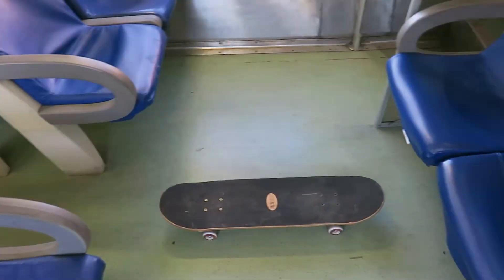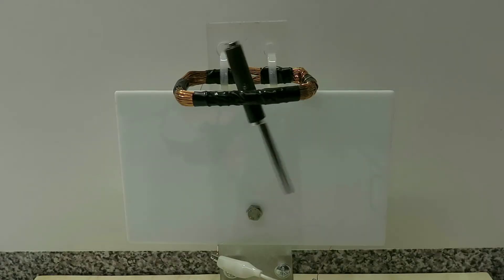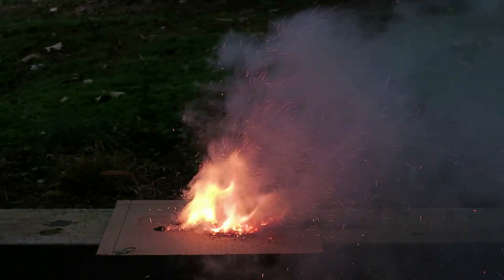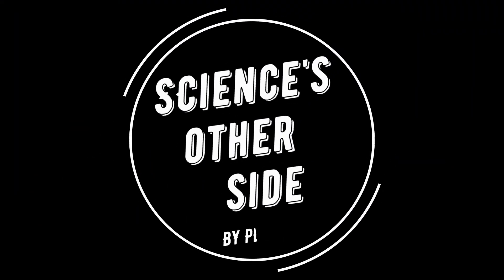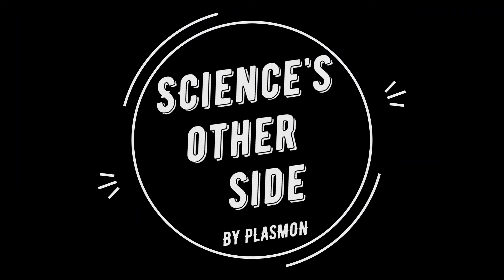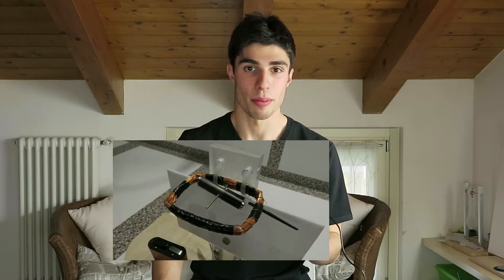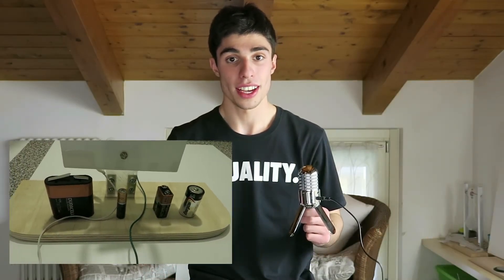Build and test an ammeter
In this video you can see how to build and test a simple ammeter. An ammeter (abbreviation of ampere meter) is an instrument used to measure the current in a circuit. For direct measurement, the ammeter is connected in series with the circuit in which the current is to be measured. An ammeter usually has low resistance so that it does not cause a significant voltage drop in the circuit being measured.